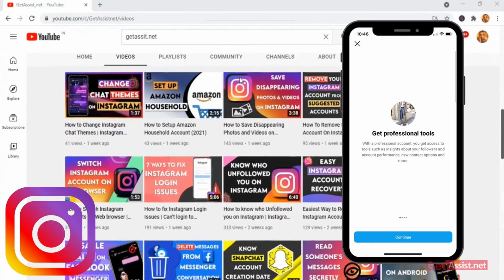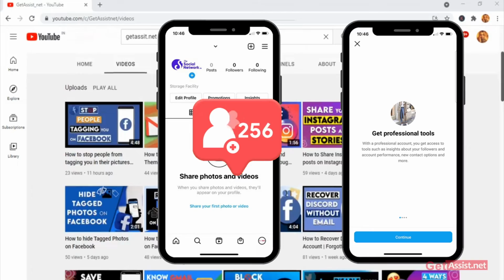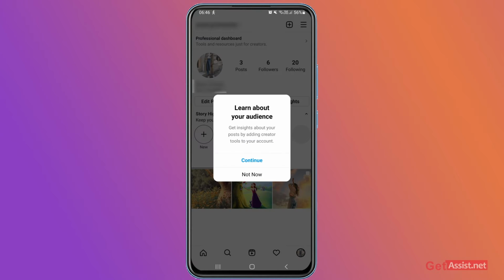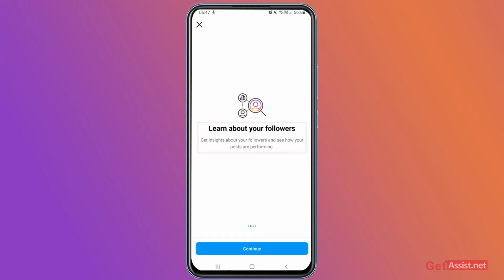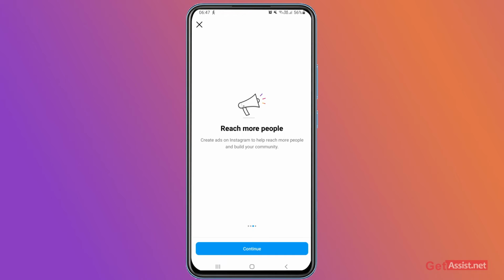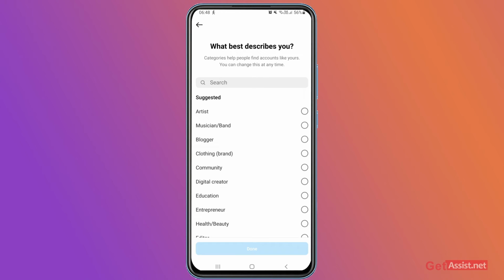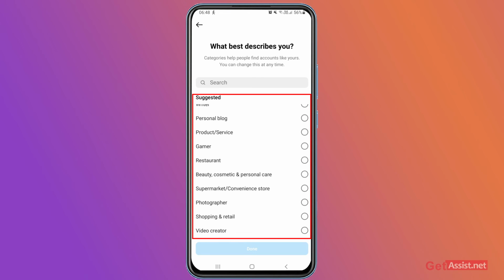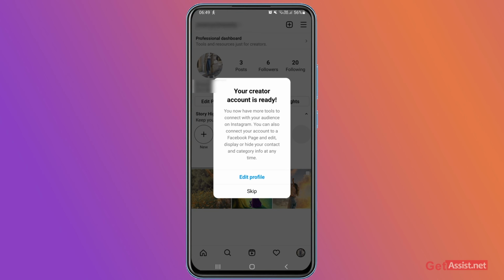How to Create Professional Account on Instagram | Switch to Professional account on Instagram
If you want to grow on social media like Instagram then you should watch this video because today i will show you how to Create Professional Account on Instagram because you have to notice everything which is happening on your account and if you have a professional Instagram account then you can see all insights of you account.